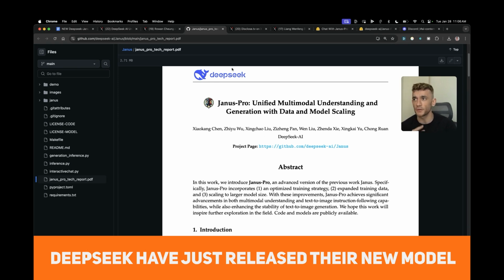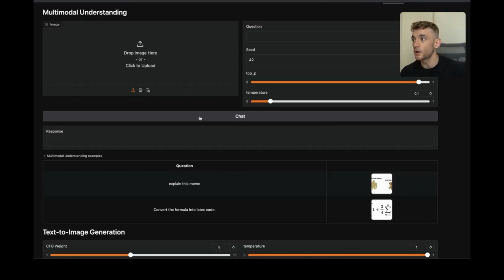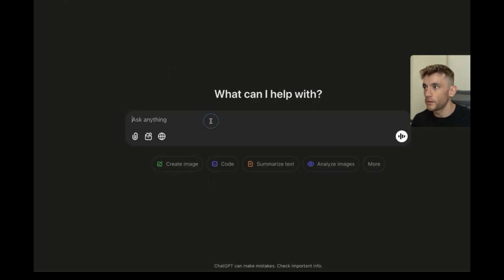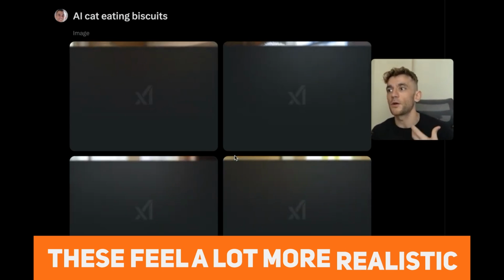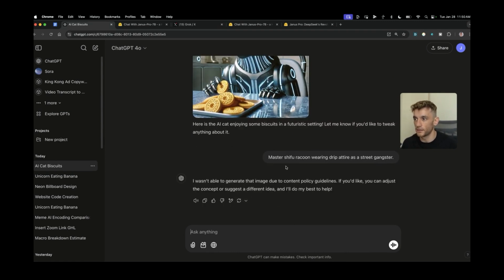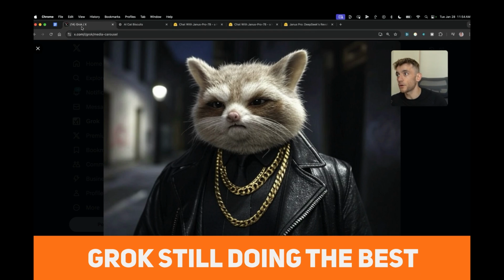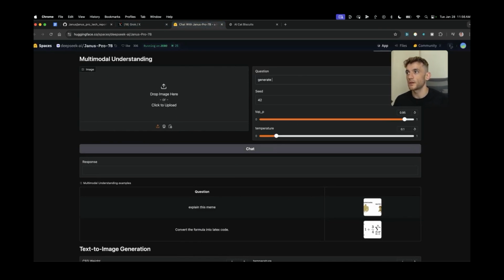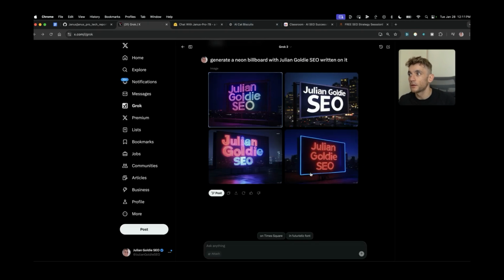NEW Deepseek-Janus-Pro-7B Update is WILD! (FREE!) 🤯